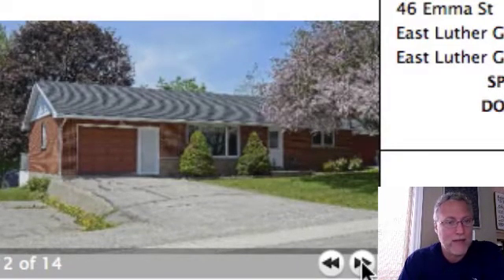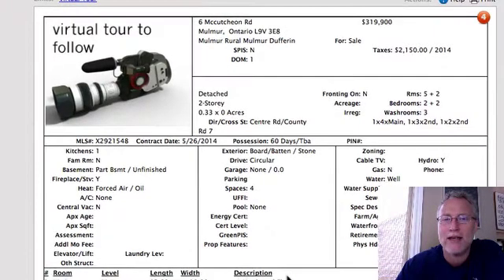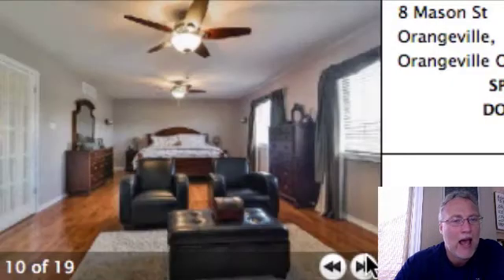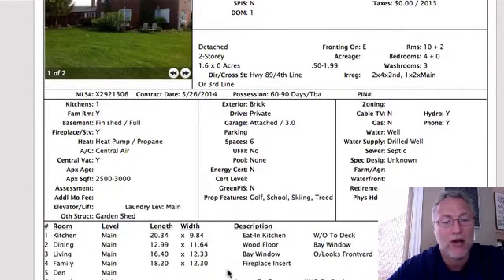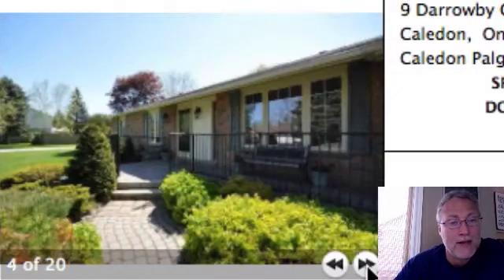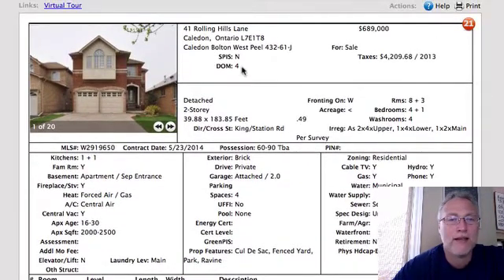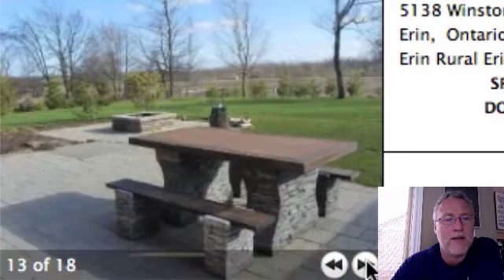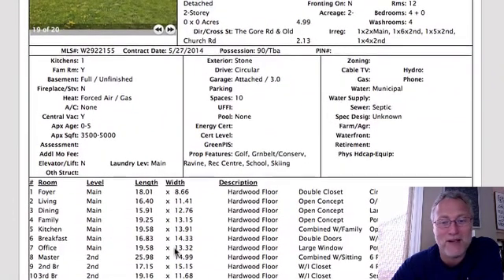Orangeville Daily Homes May 27 2014